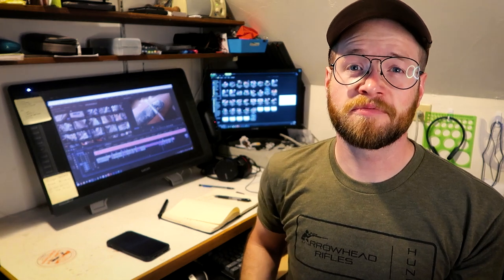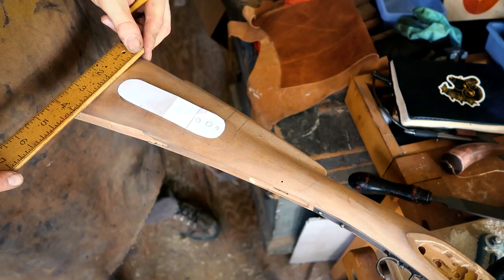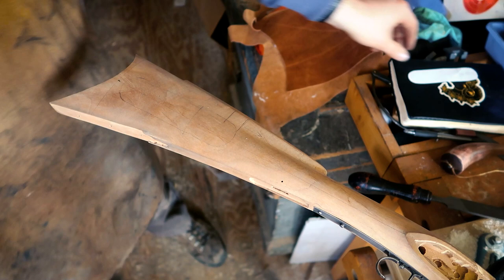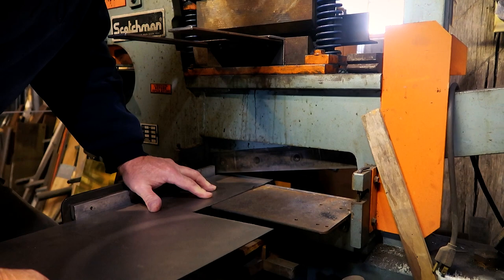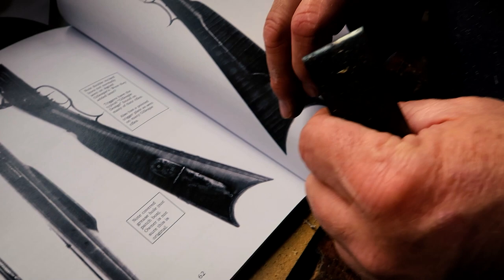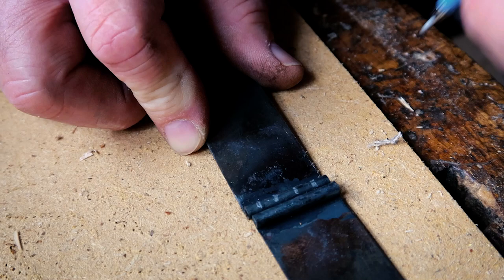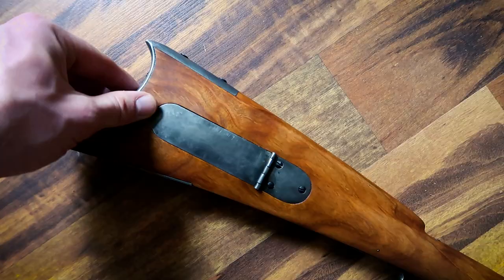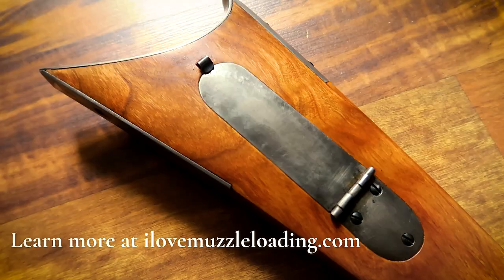How to make and install a Bean Style Patchbox in your Kibler Southern Mountain Flintlock Kit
This video wouldn't be possible without this great tutorial from Ken G on the American Longrifles Forum. Please visit, join and support the forum.

Today we're adding a southern "Bean" style custom patchbox to my Kibler Southern Mountain Rifle. This is a traditional detail that really adds some pizazz to an otherwise great Kibler kit.

In the video, we make this box from scratch, but you don't have to, places like the Muzzleloaders Builders Supply, Dixie gun Works, and the Log Cabin Shop all carry a variety of premade patchboxes in various styles, all of which would be a perfect addition to your muzzleloader build.

This video is not a substitute for shop safety, or reading the safety manuals of your muzzleloader, tools or any other equipment you use to build your muzzleloader.

While long, the video details as much of the processes as I could share on how to make your own patchbox for a kibler kit. We go through the process of designing the box, selecting placement of the box, forging the patchbox hinge, inletting the box, inletting the patchbox cavity, making patchbox springs, making the patchbox closure, and mounting the patchbox.

For specific chapters of the video, check out the timestamps to skip ahead or back to catch the real juicy bits .

VIDEO CHAPTERS
0:00 Introduction
0:38 Reference
0:45 Layout with pencil and paper
3:45 Designing your patchbox
4:00 Forging the Hinges
4:34 Designing the Hinge
5:47 Cutting the Knuckles
7:42 Refining the knuckles
8:45 Fitting the Hinges together
11:10 Filing thoughts
11:32 Inletting the box to the stock
12:15 Doming the patchbox
13:35 Making a Hinge Pin
14:00 Adjusting the hinge for opening
15:07 Setting the Screw Holes
16:40 Inletting the lid
19:30 Emptying the cavity
20:40 - Collapsing the knuckle for the pin
21:22 The mechanics of the box
24:22 Spring breakdown
24:38 Spring Inletting
26:21 The completed box